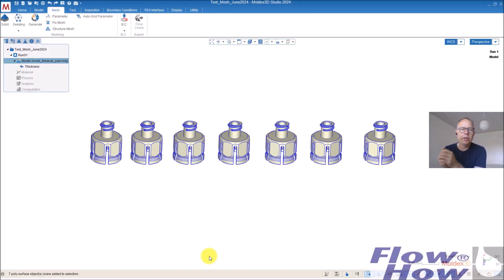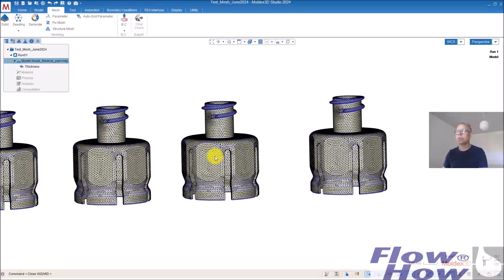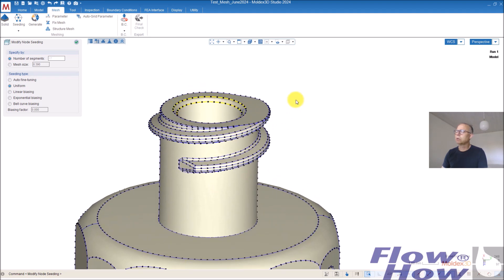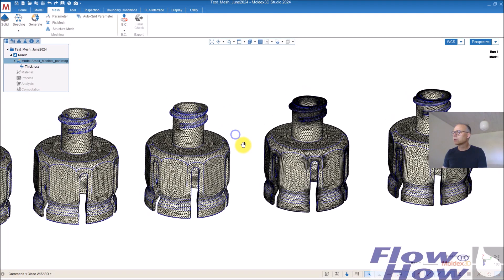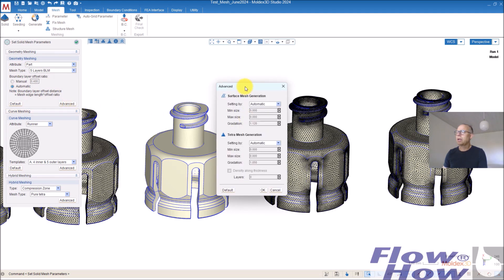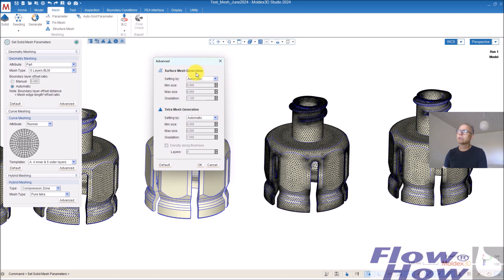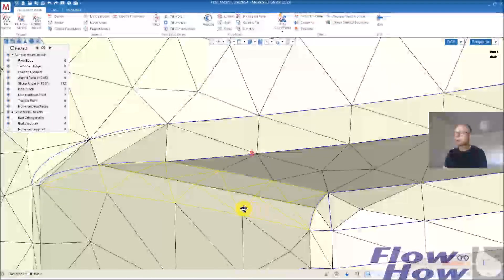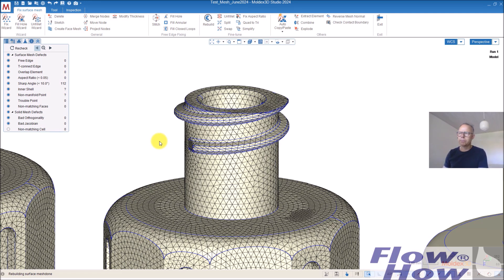Surface mesh Best practice and preferences Moldex3D 2024 by FlowHow®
How can you control the surface mesh so you get the expected mesh.
Preferences and setting are changed in Moldex3D 2024 to find out how the surface mesh can be affected.